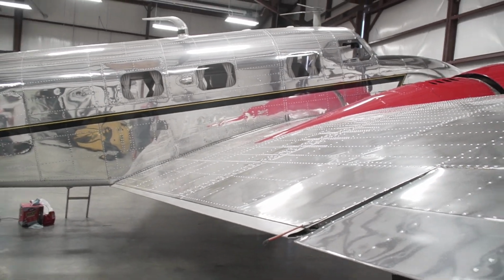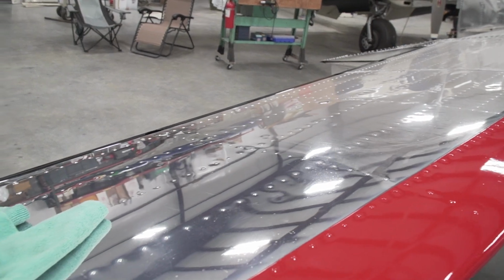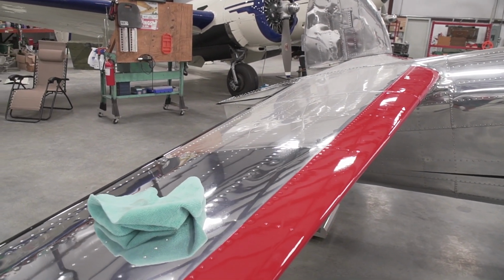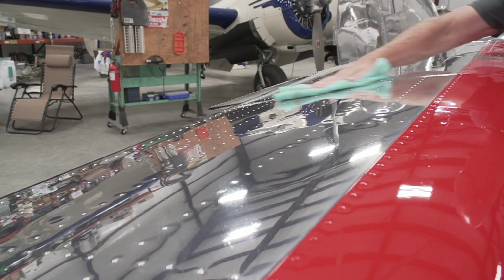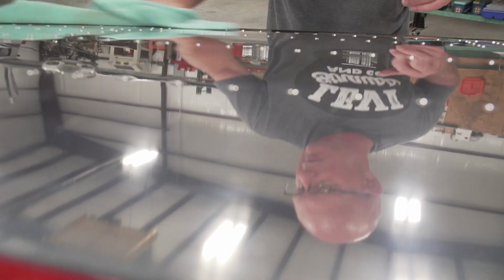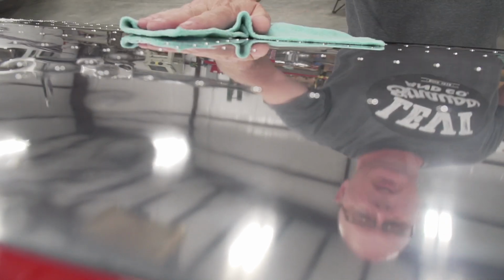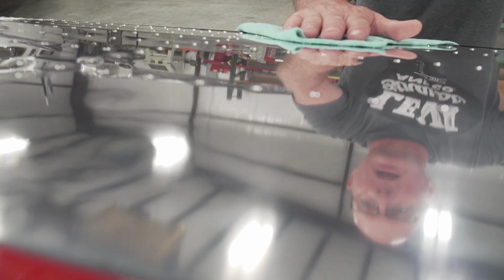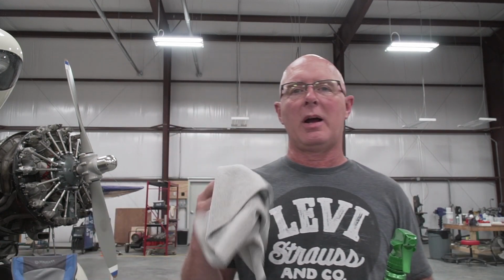Polishing The Lockheed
I go over what we do once we get the airplane back from a trip as well as how the John's 360 Polish is working out.